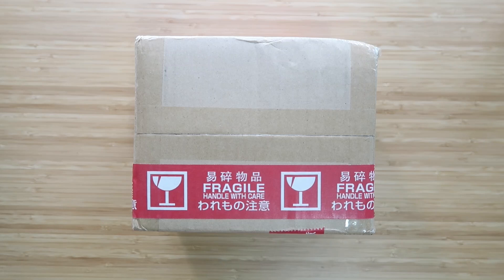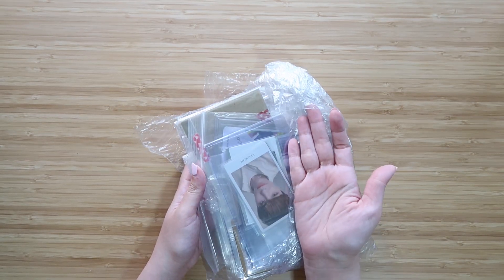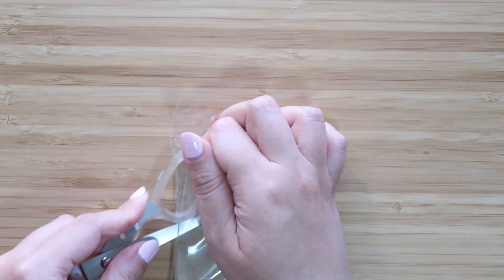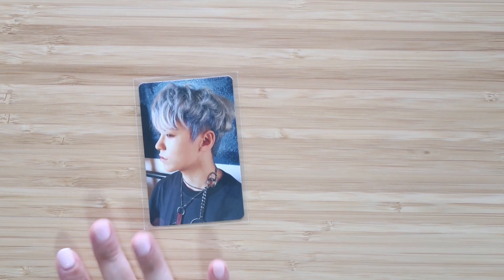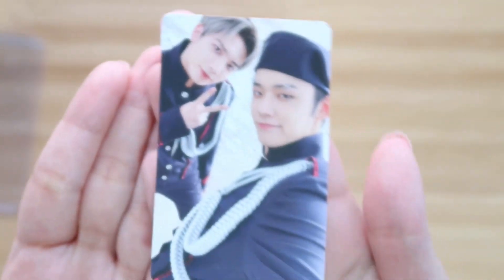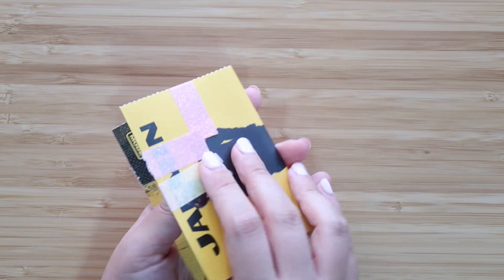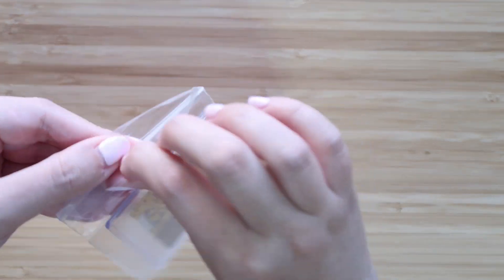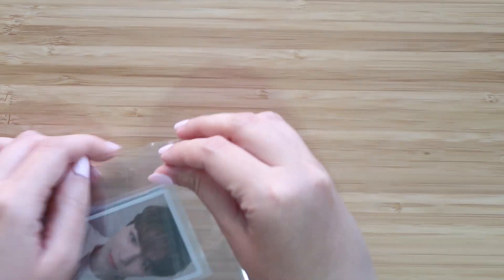PHOTOCARD HAUL FROM BUYEE/MERCARI JAPAN: Starting and Finishing Collections! (Seventeen)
thank you so much to buyee for sponsoring this video. receive a 2000 yen first-time purchase coupon via this

✨supplies i use frequently✨
-a5 pocket pages: amifa brand or be on d
-a4 pocket pages: andy jack on ebay or correct brand from amazon japan (both will fit in a 4-ring binder but the correct brand will NOT fit in a 3-ring binder)
-a5 binders: be on d
-4-ring a4 binders: exacompta (50mm spine)
-3-ring a4 binders: avery dura-hinge 2”
-card sleeves for 4-pocket amifa pages & 9 pocket pages: dragon shield standard 88x63mm
-card sleeves for b on d 4-pocket pages: bcw 56x87mm
-mini tour card sleeves: prism platinum, prime scythe / lost cities 72x112mm gamegenic (must trim to fit), bcw tarot size 70x120mm (must trim to fit)